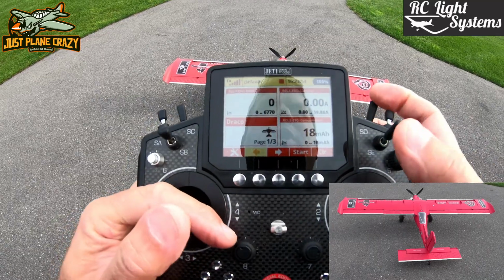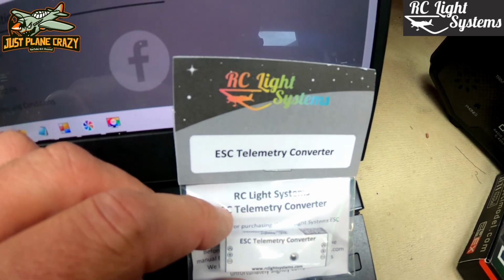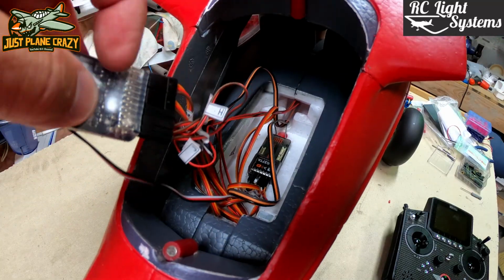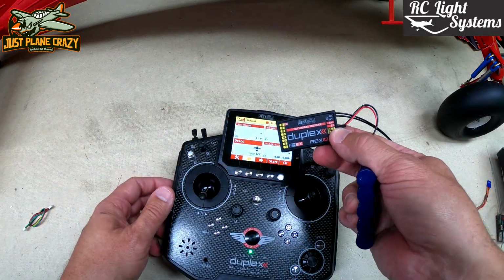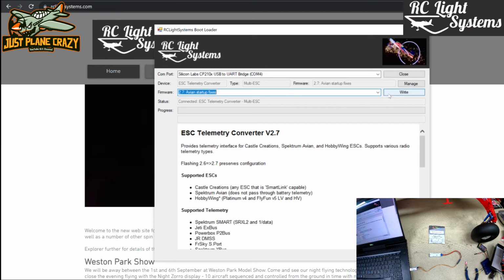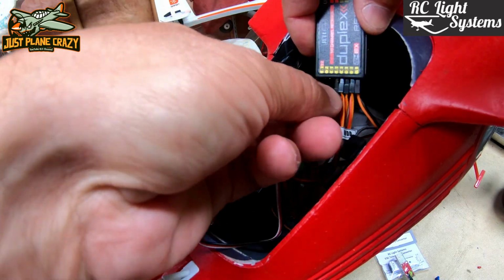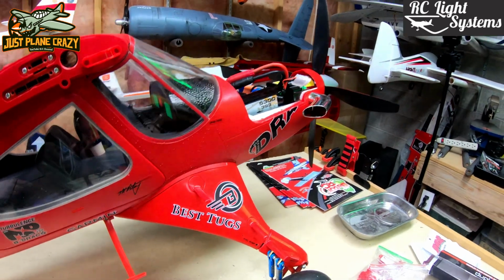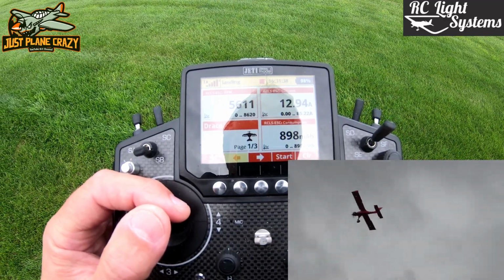How to get Telemetry and Reverse from Eflite Avian ESC's on Your Radio, Castle, HobbyWing, Scorpion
Do you want Telemetry and Reverse form your Eflite Avian ESC on your own non Spektrum radio? Do you want telemetry out of a HobbyWing, Tribunus or Castle ESC on your own Radio? Check out this converter from Rc light systems. Easy to install, very helpful online information and a great product at a great price.

A few video notes with time stamps.

1 - 2:13 – SMART batteries – surprisingly they do not give you capacity. There is no way with Spektrum to get that (a few people are using the ETC between an Avian and a SMART RX just to add in capacity telemetry value).

2 - 4:28 – the XBus lead is only needed in the 4 pin version if you are connecting to an older Spektrum RX (like a powersafe for example).

Jeti RX – REX-7 would be fine. Although channel 7 is used for Reverse (that’s an esc setting) you do not need it coming to an output on the RX. For Rex-7 use output 6 for ExBus, and then map channel 6 to output pin 7 (have a look in device manager, rex-7, output mapping).
You could use a Rex-6 if you were not bothered about the additional power feed (that’s the purpose of the 2 wire lead).